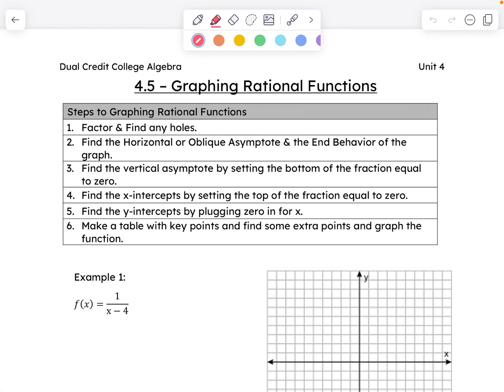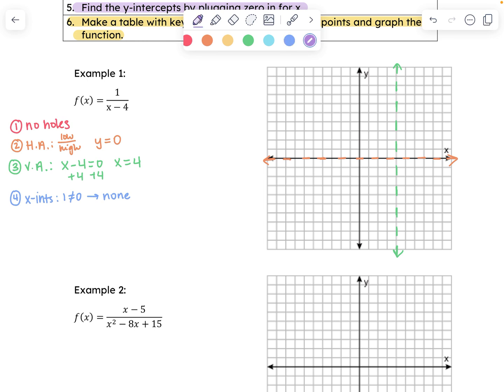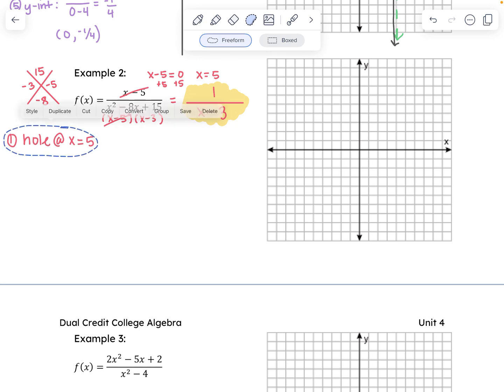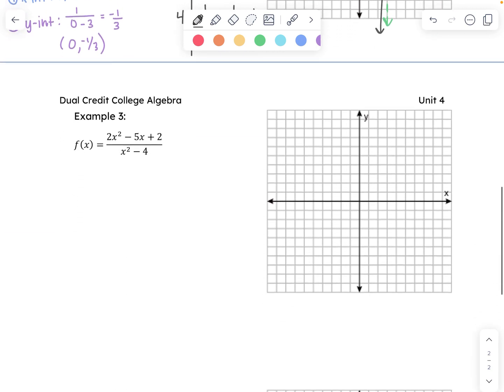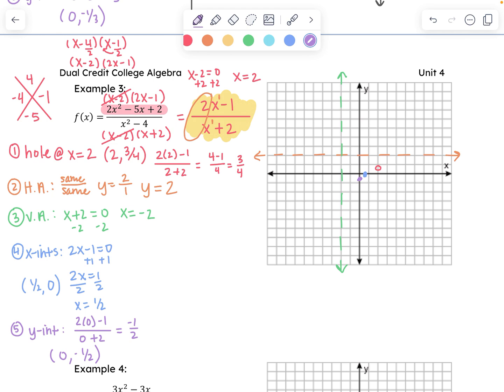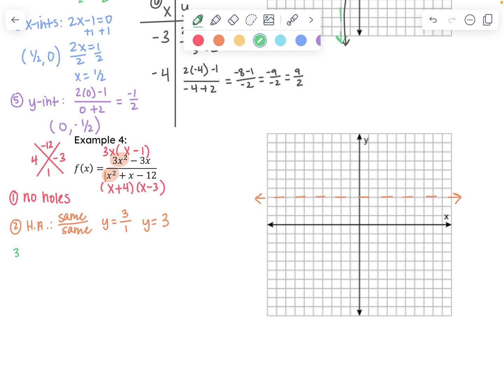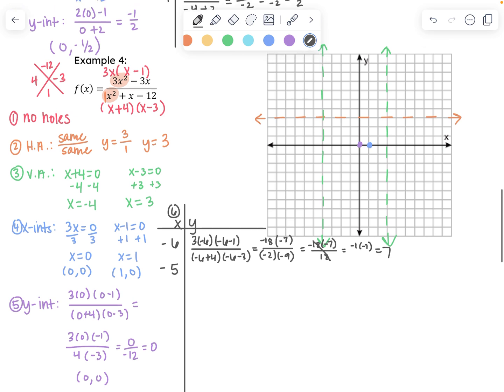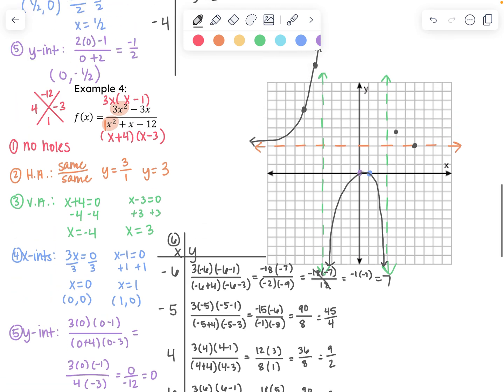4.5 Graphing Rational Functions